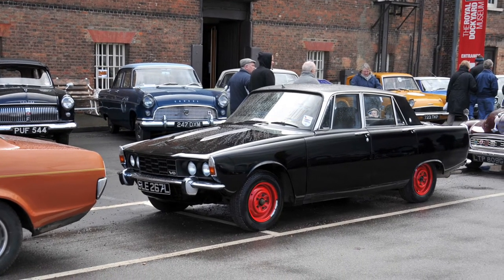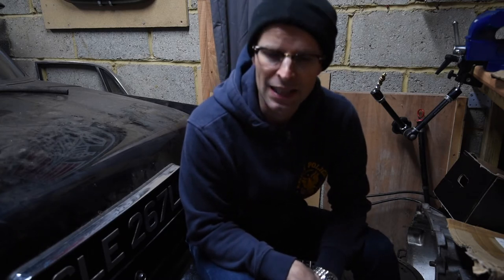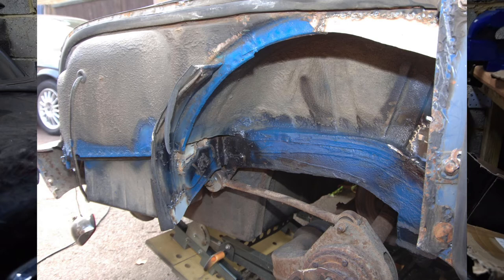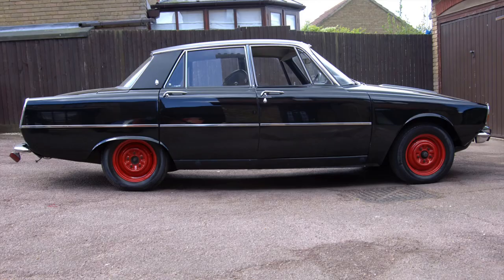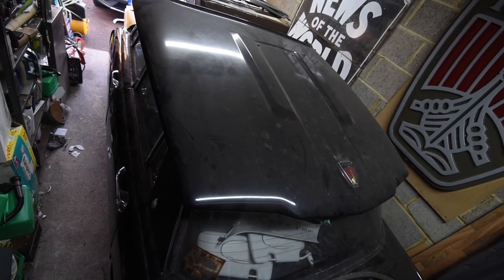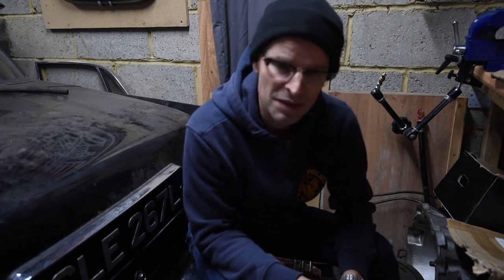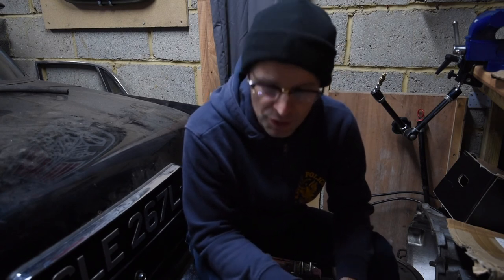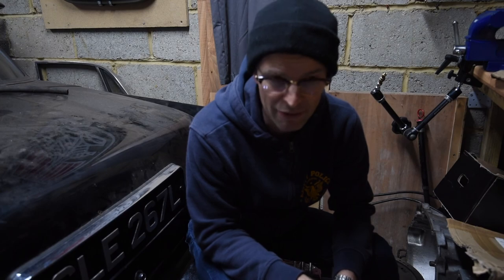Matts Garage: The Rover P6 3500 lurking in the workshop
This short introduction brings you up to where I am with my 1973 Rover P6 3500, soon to be a P6 4600 V8, which I been fixing, driving and breaking down in for about 10 years